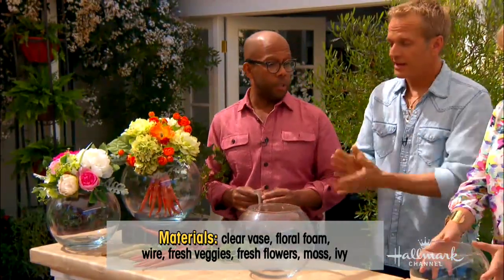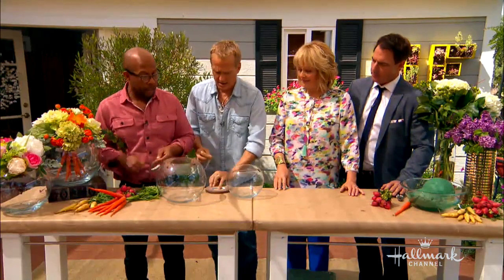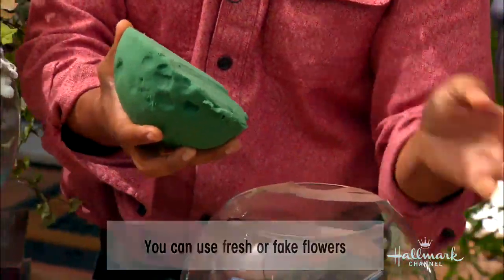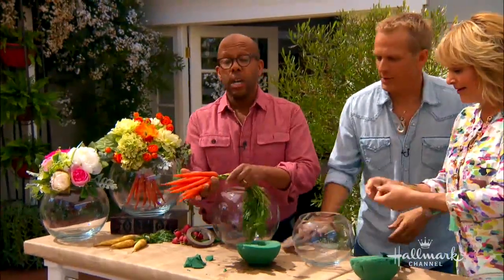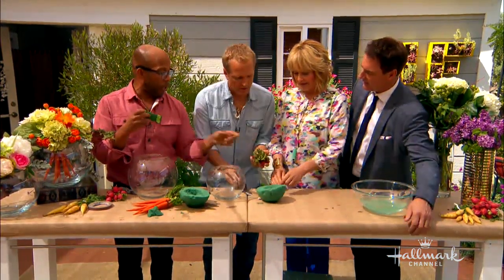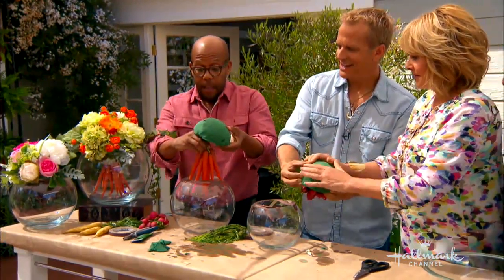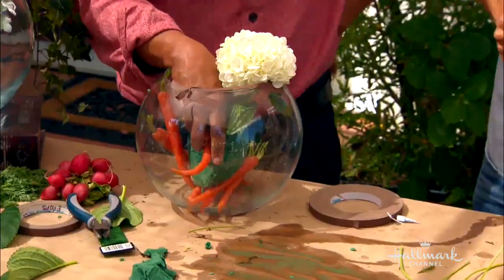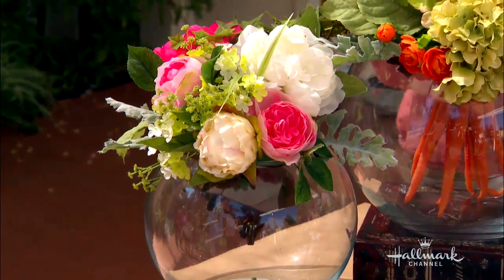How To - DIY Veggie Basket - Home & Family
Ken Wingard is showing you how to make your very own veggie basket, perfect for spring. When making the basket, he says that you can use any size vase you want. This is a great DIY to take advantage of all the seasonal vegetables available this spring. Finally, Ken reminds you that you can use either silk or fresh flowers for this DIY and the final cost is only $26.